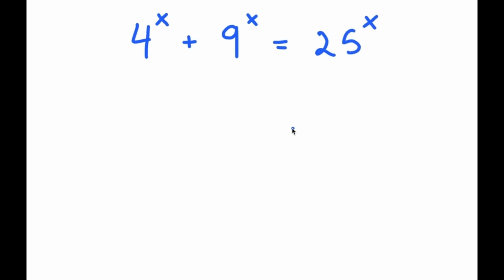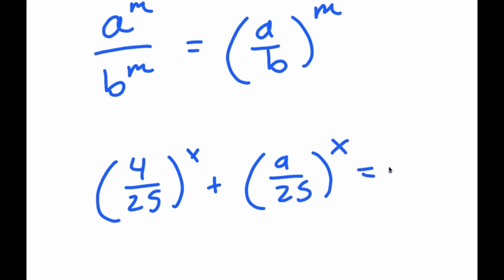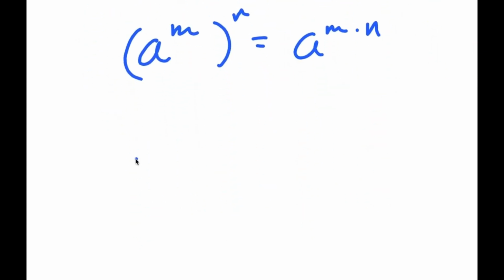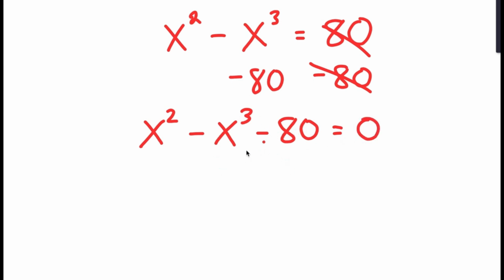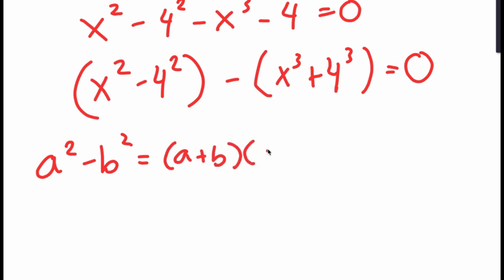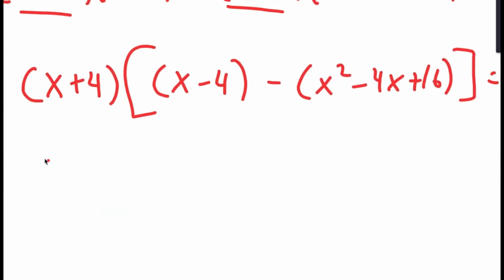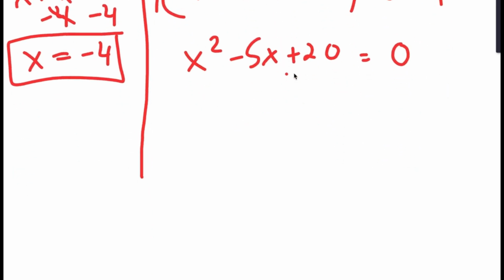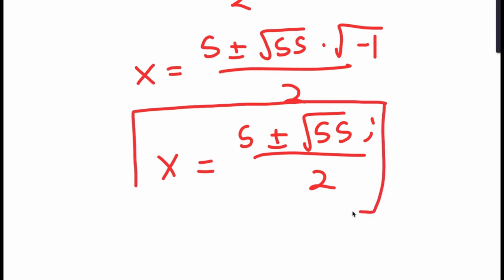A Challenging Exponential Equation | Can You Solve This?